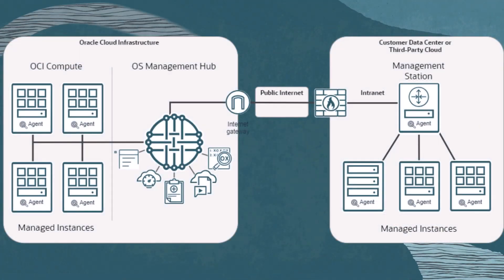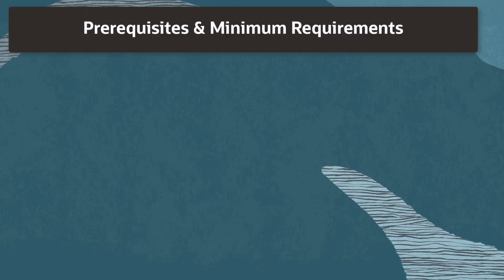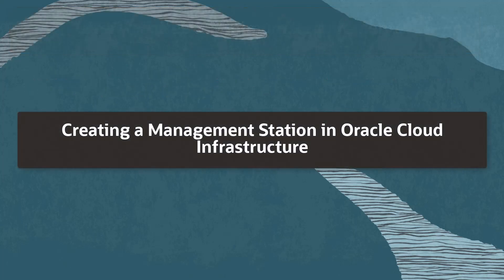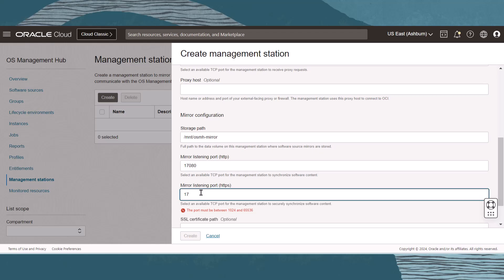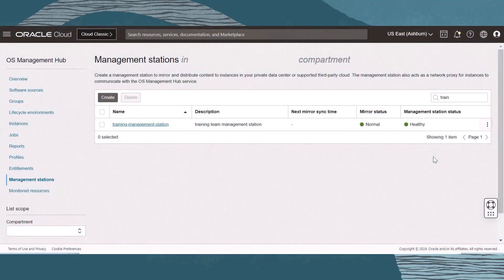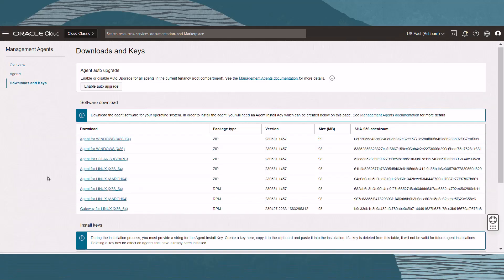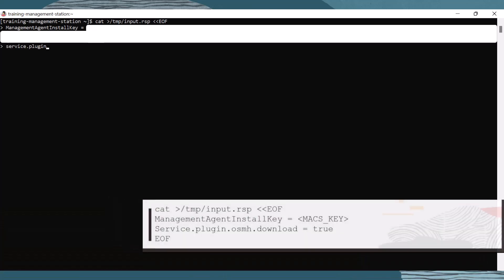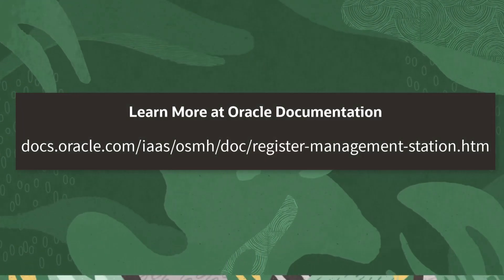Creating and Registering Management Stations in Oracle OS Management Hub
Learn how to create and register a system running Oracle Linux 8, version 8.7 or newer in a private data center or 3rd party cloud as a management station with Oracle OS Management Hub on Oracle Cloud Infrastructure. A Management Station is a required component for managing OS environments that are hosted outside of Oracle Cloud Infrastructure. A management station is not required to manage instances located in Oracle Cloud Infrastructure. It is a system or instance in a location like on-premises, 3rd party cloud, or private data center that performs two important roles. The management station mirrors and distributes operating system content to other managed instances hosted in the same location and also acts as the proxy for those managed instances by communicating with the OS Management Hub service in Oracle Cloud Infrastructure.

00:37 Reviewing prerequisites and system minimum requirements
1:30 Creating the management station In Oracle Cloud Infrastructure
2:30 Preparing a system or Instance for the management station role
3:30 Registering the management station with Oracle OS Management Hub
6:45 Verifying management station registration in the OCI console